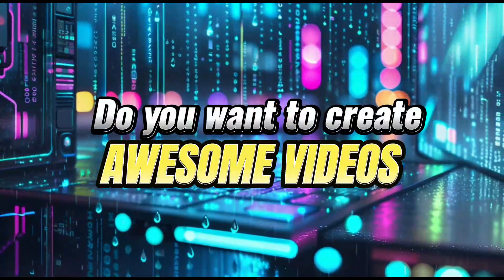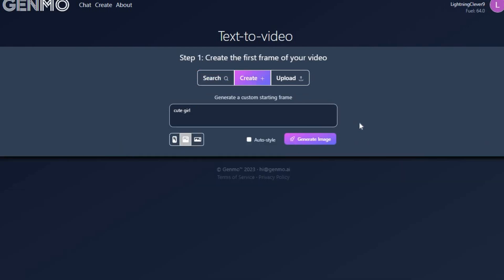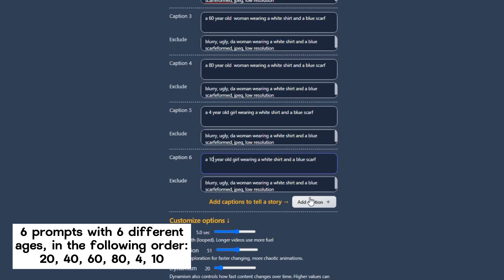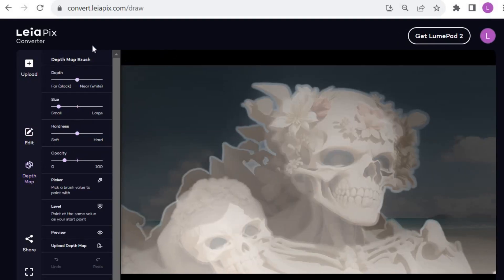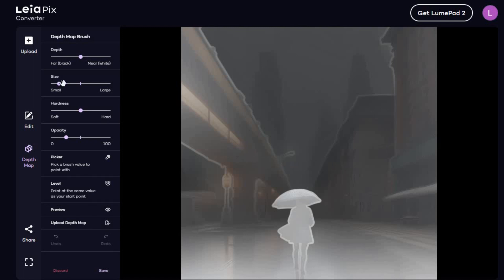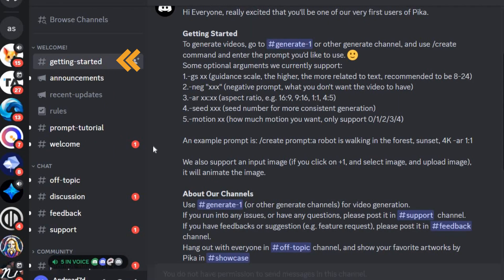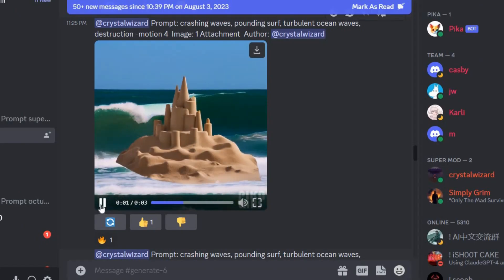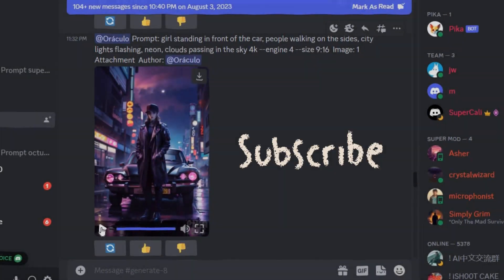Best Free Text & Image to Video Generators | AI Tools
Create stunning video animations from text or images using AI tools. Transform your images into dynamic and engaging videos, all with just a few clicks.